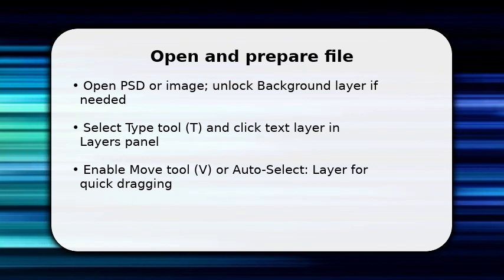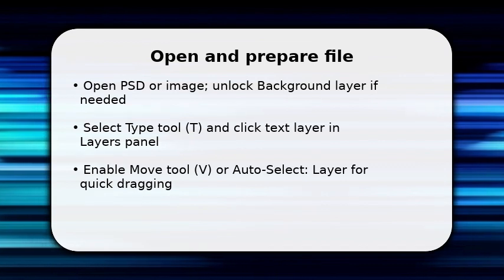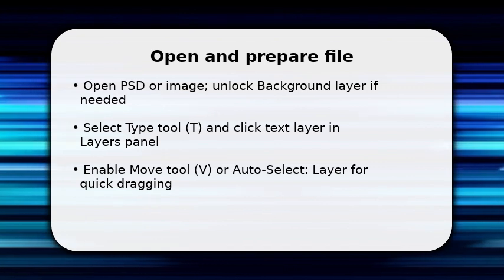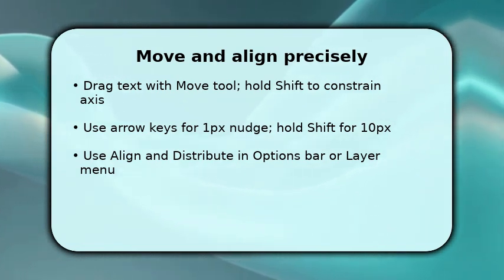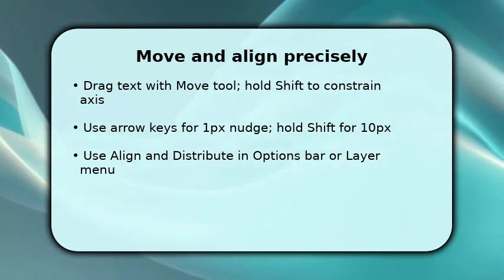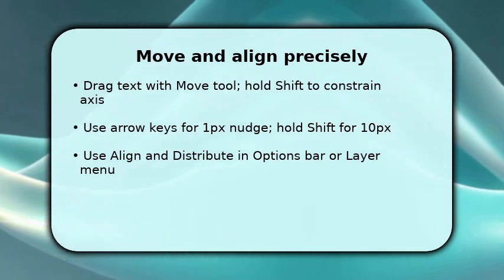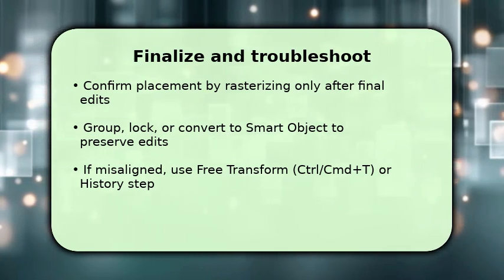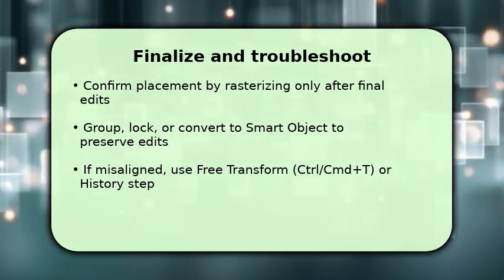How to Move Text in Photoshop - Step by Step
Learn the essential techniques for repositioning text within Adobe Photoshop with our detailed guide. Discover step-bythy methods to easily move, resize and rotate your typography elements in this comprehensive tutorial.